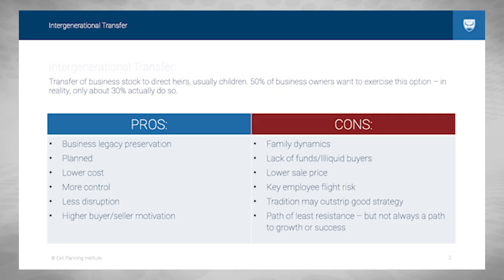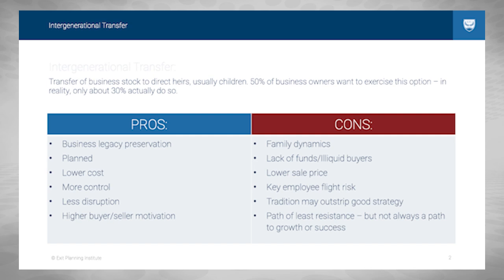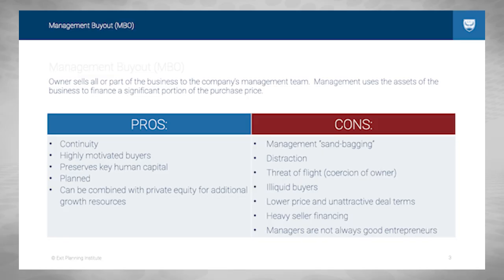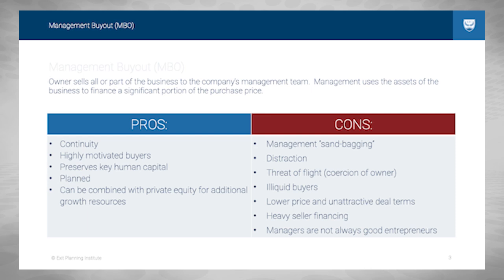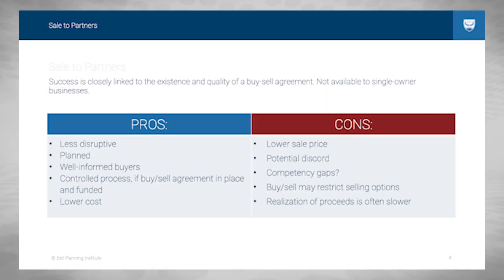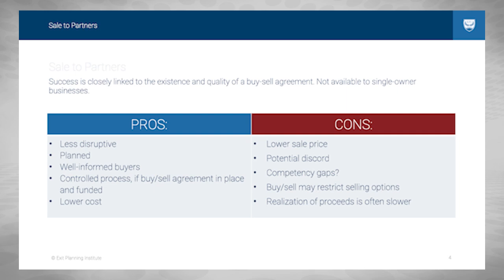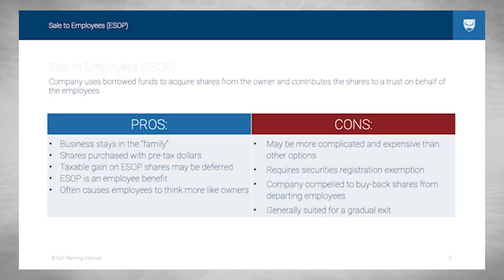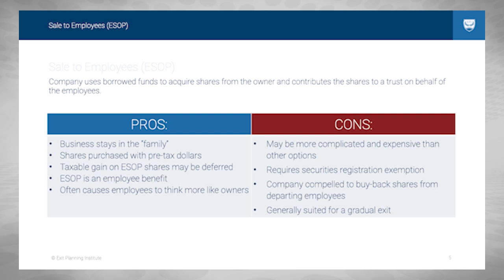Selling A Business: Internal Options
In this episode of Educational Insights, Bobby Norman, CFP®, AIF®, CEPA®, and Robert Moody, CFP®, CEPA®, dive into key internal exit options for business owners, from intergenerational transfers to selling to employees. Tune in to learn the pros, cons, and strategies to ensure your business's successful transition when the time comes.

Fi Plan Partners is an independent investment firm in Birmingham, AL, with a team of professionals serving clients across the nation through financial planning, wealth management and business consulting. The team at Fi Plan Partners creates strategies in the best interest of their clients using fee based investing. The opinions voiced in this material are for general information only and are not intended to provide specific advice or recommendations for any individual. All performance referenced is historical and is no guarantee of future results. All indices are unmanaged and may not be invested into directly. Economic forecasts set forth in this presentation may not develop as predicted. No strategy can ensure success or protect against a loss. Stock investing involves risk including potential loss of principal.

Securities and advisory services offered through LPL Financial, Member FINRA/SIPC and a registered investment advisor.